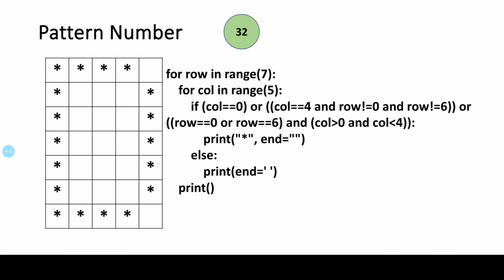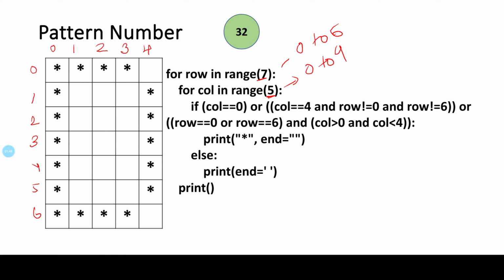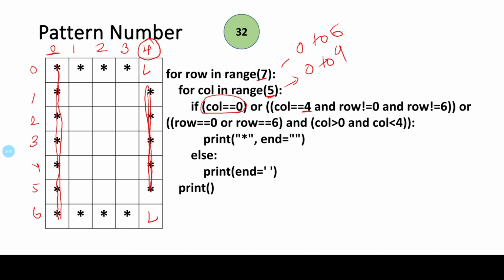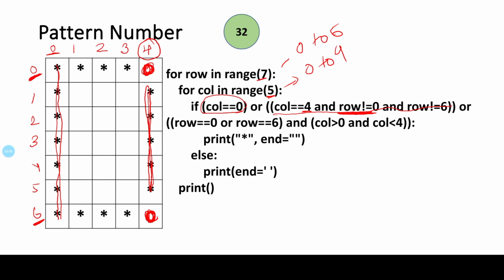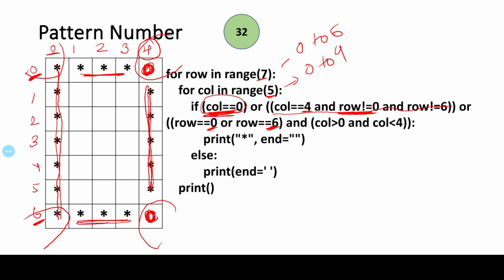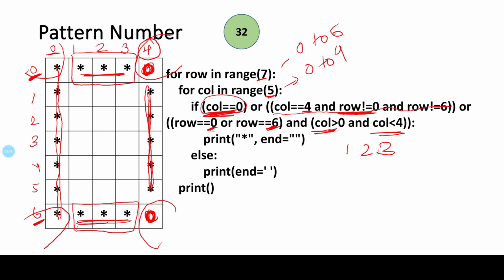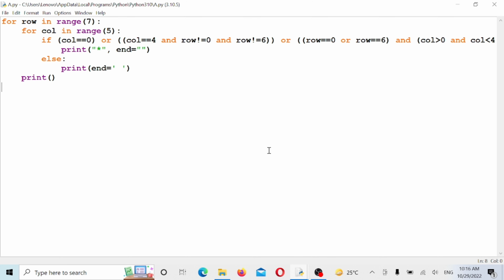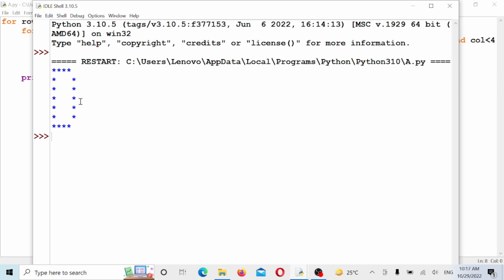Capital letter D | Patterns in Python | Python Lectures